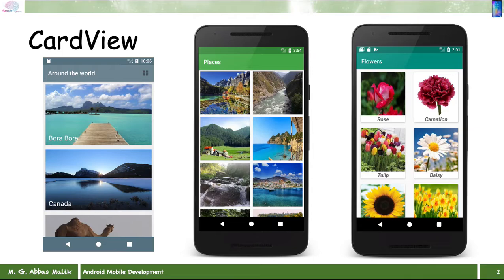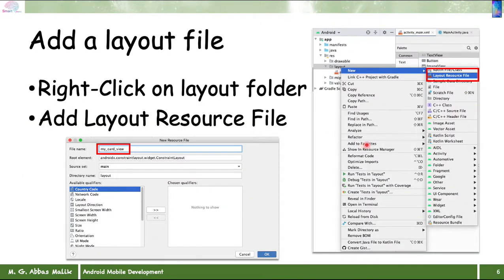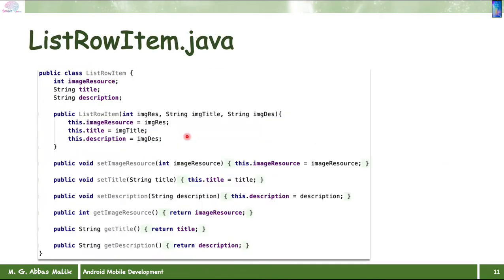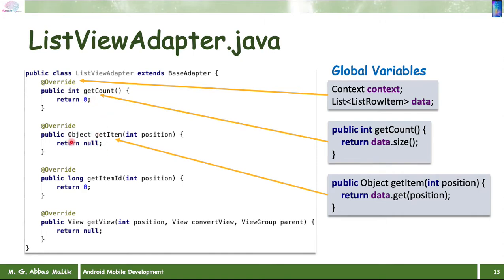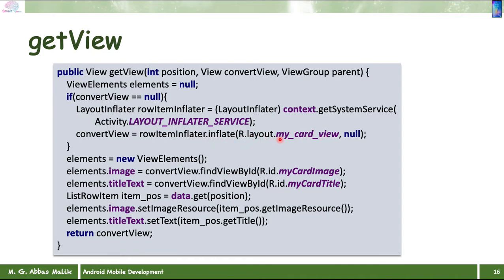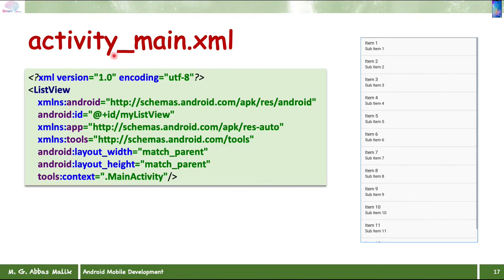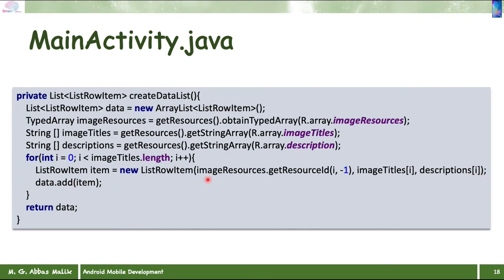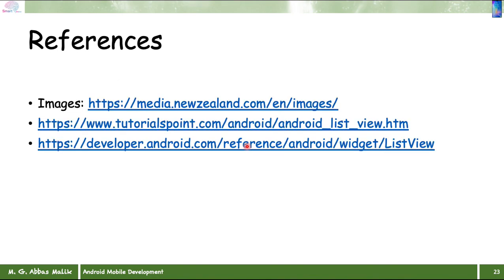Lecture 05 - ListView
Android Programming: beginners course
Free learning
we will learn about the ListView